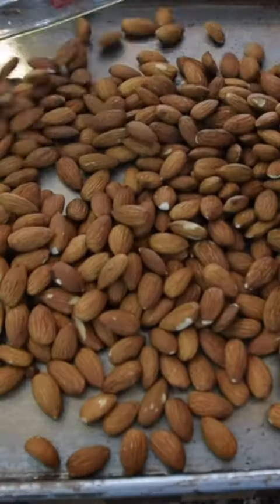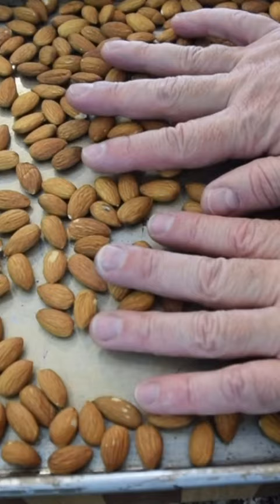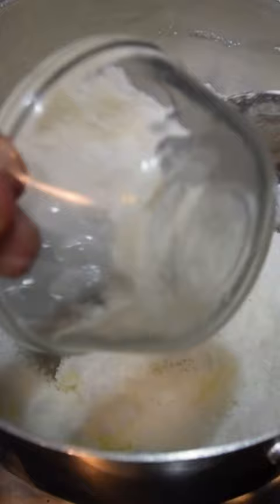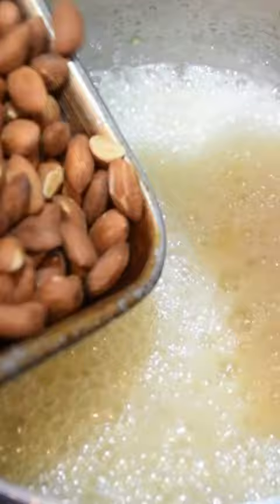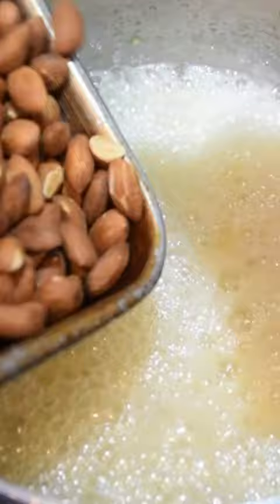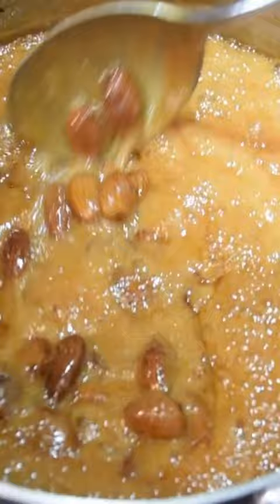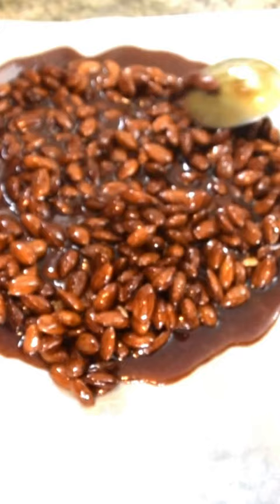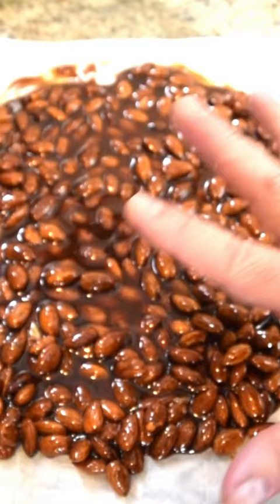How To Make Almond Brittle | Cooking Italian with Joe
Indulge in the sweet symphony of Almond Brittle perfection! 🍬✨ Join me on Cooking Italian With Joe for a delightful journey into crafting this Italian delicacy. or my YouTube Channel for the full recipe – let's sweeten up our lives together! 🍯👨‍🍳

Ingredients
* 2 cups raw almonds, or nut of your choice
* 1 ⅔ cups granulated sugar
* 2 tbsp. honey
* 2 tbsp. water
* 2 tbsp. unsalted butter
* 1 lemon, zested and juiced
* 1 tsp. vanilla extract
* salt
* Vito and Joe’s Olive Oil

1. Preheat oven to 400 degrees.
2. Spread 2 cups almonds onto a baking sheet in a single layer. Put in the oven for 10-12 minutes, rotating the pan and giving the almonds a little shake 5-6 minutes in. Set aside until the caramel is ready.
3. While almonds are roasting, add 1 ⅔ cups granulated sugar, 2 tbsp. unsalted butter, and 2 tbsp. water into a medium saucepan on medium heat. Stir occasionally and watch carefully until the sugar starts to melt and thicken.
4. Stir in the juice of 1 lemon. Add 2 tbsp. honey, 1 tsp. vanilla extract, the zest of 1 lemon, and a pinch of salt. Continue watching and stirring until the caramel is just slightly beginning to brown.
5. While the caramel is cooking, line a baking sheet with parchment paper and spread a thin layer of Vito and Joe’s Olive Oil onto the parchment paper.
6. Once the caramel has reached a golden buttery color, mix in the roasted almonds. Continue stirring and cooking until the caramel has reached a light brown caramel color.
7. Take caramel off the heat and continue stirring for 1-2 minutes as the mixture cools. Pour the caramel onto your greased parchment paper and spread into a single layer. Let cool for 15-20 minutes.
8. Once cool, carefully break the brittle into any size you want. Serve on a platter and enjoy!

Instagram Shop My Favorite Kitchen Tools